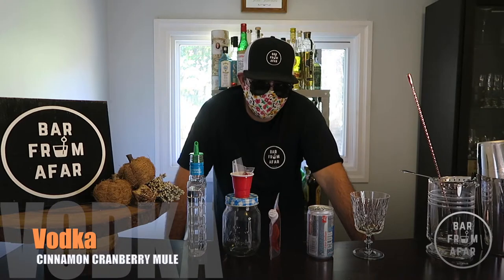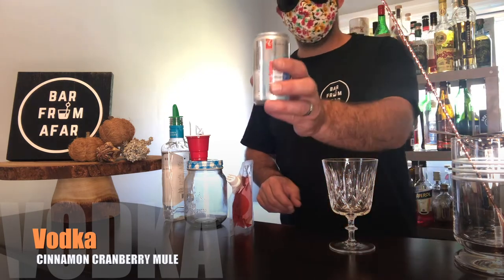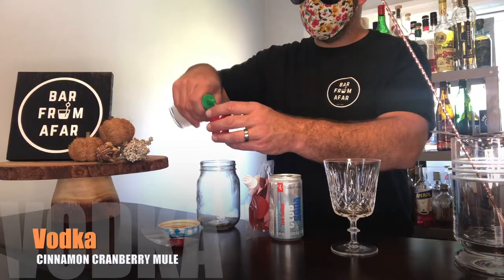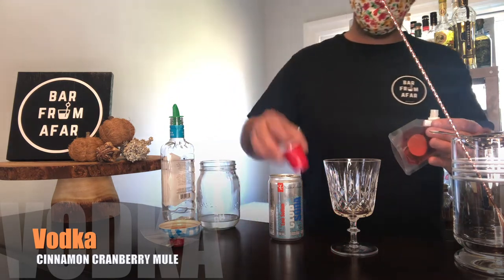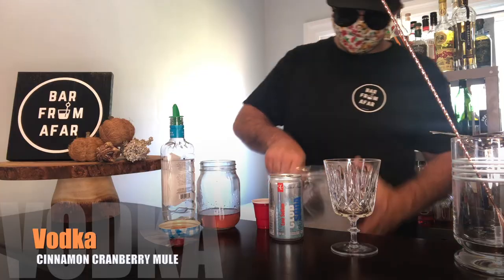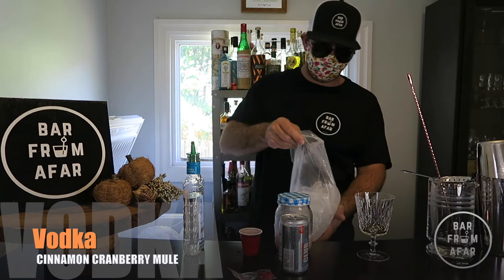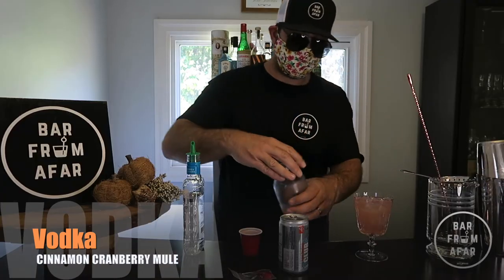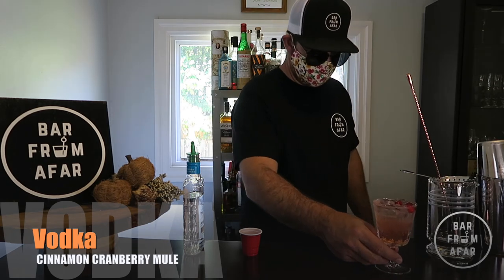Vodka - Cinnamon Cranberry Mule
CINNAMON CRANBERRY MULE
vodka / cinnamon / cranberry / ginger / lime / bubbles

FOLLOW US @BARFROMAFAR